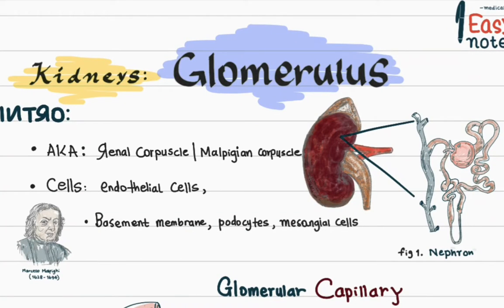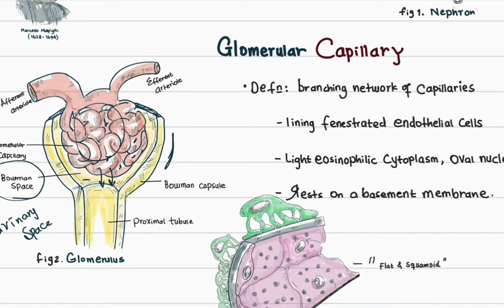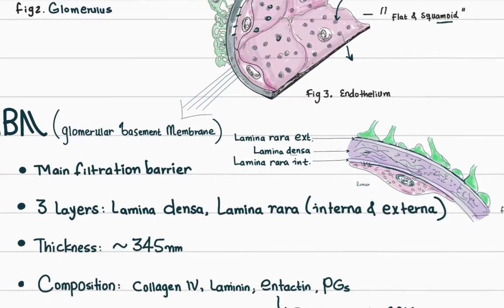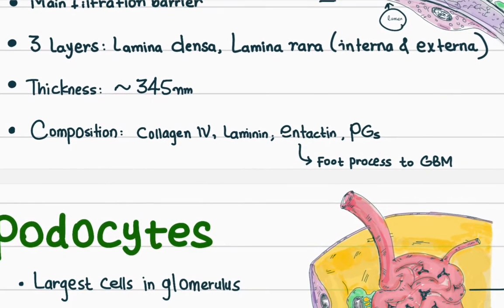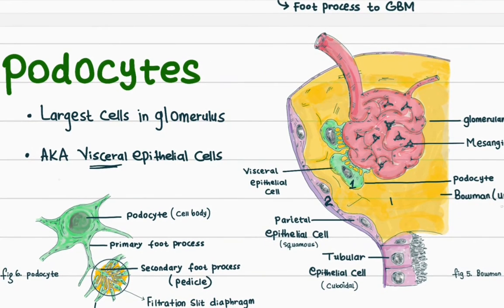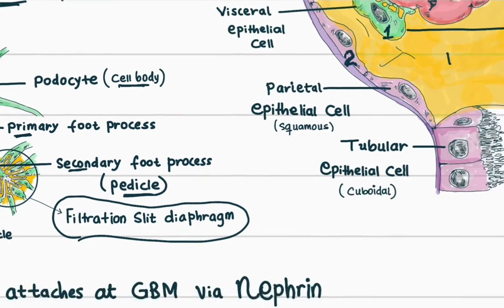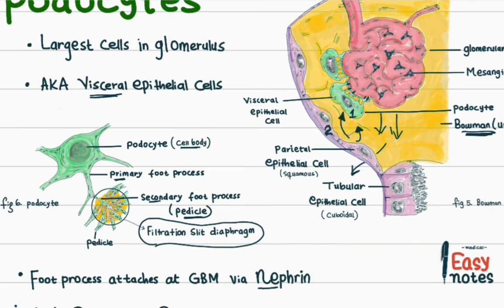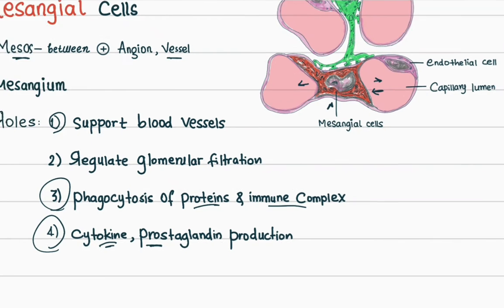Glomerular histology explained under 10 minutes-Easy notes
Basic glomerular consitituents and their histology